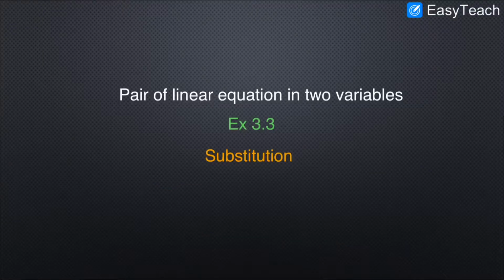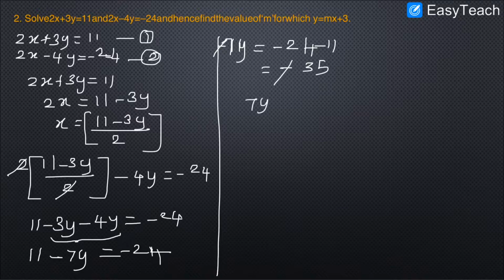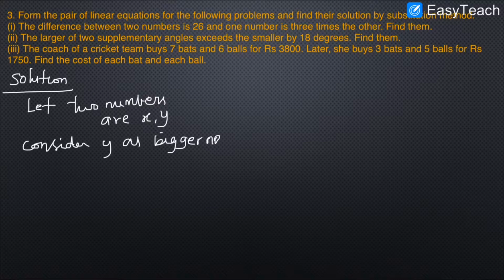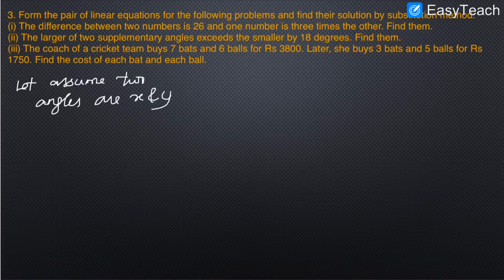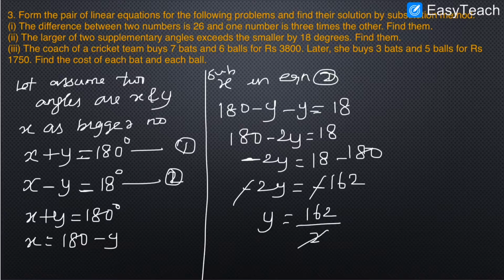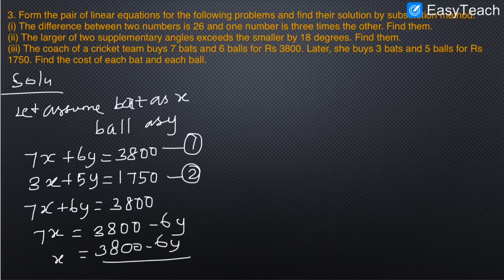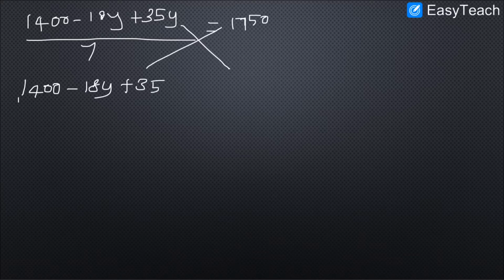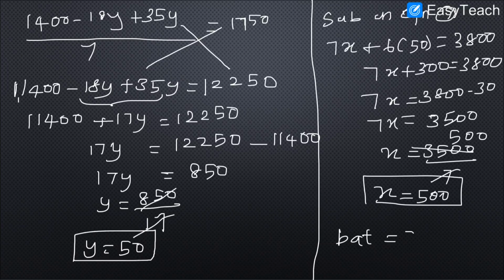Chapter 3 Pair of linear equation in two variables EX 3.3